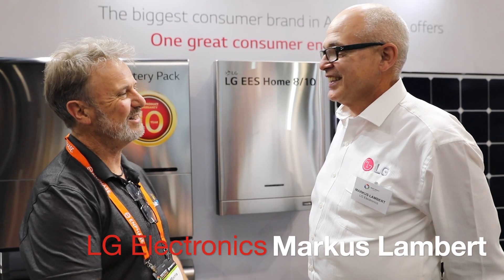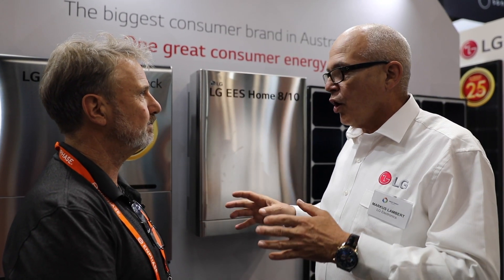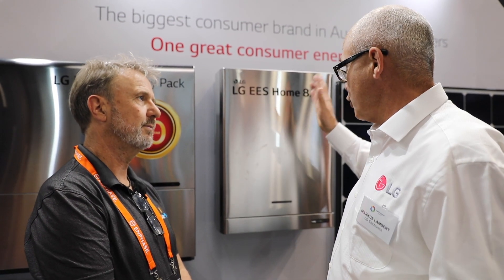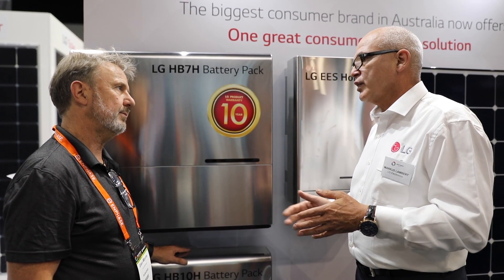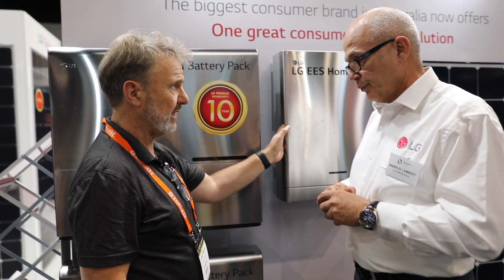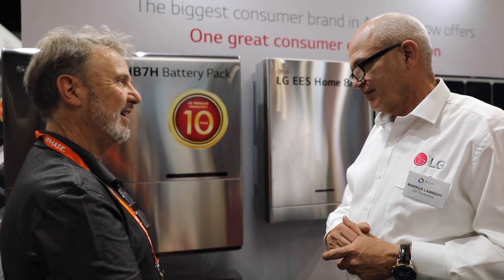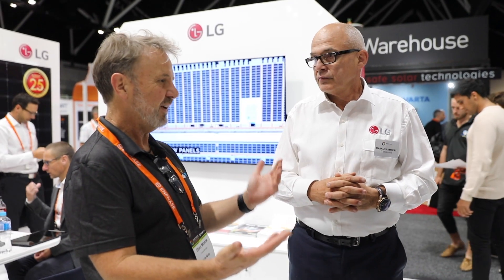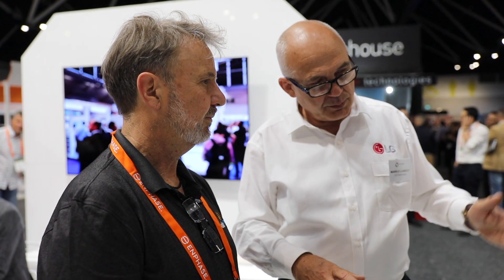LG Electronics BESS and bifacial PV modules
Markus Lambert from LG Electronics talks about their new integrated battery energy storage system and bifacial panels.